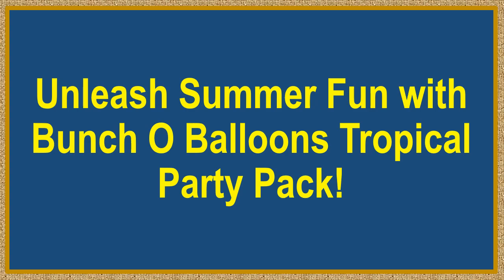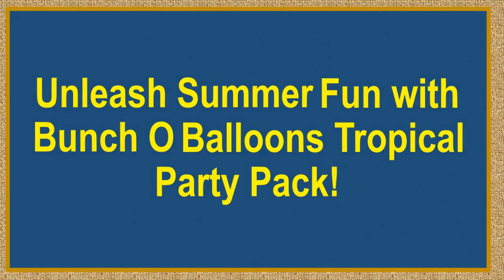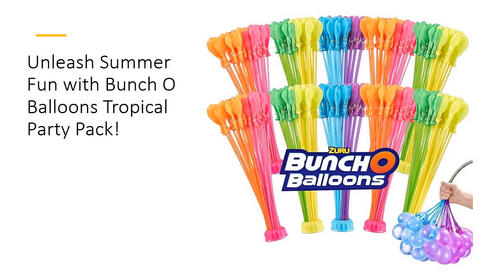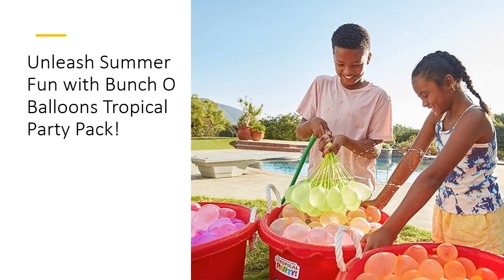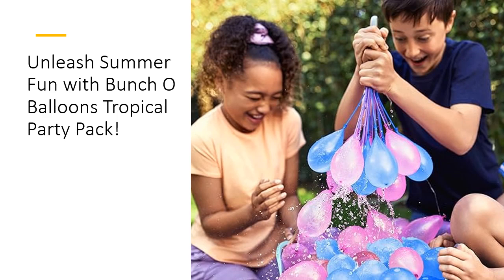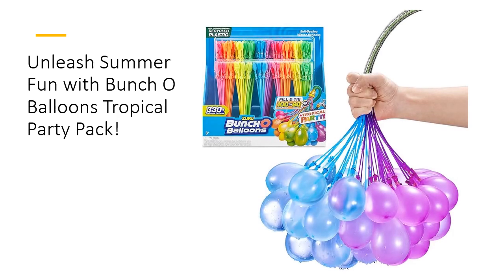Unleash Summer Fun with Bunch O Balloons Tropical Party Pack!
🌴 Dive into endless summer fun with Bunch O Balloons Tropical Party Water Balloons! Fill and tie 100 tropical-themed balloons in under 60 seconds using innovative O-ring technology. No more tedious hand-tying – just attach to a hose, fill, and let the splashing begin! Perfect for pool parties, barbecues, or any summer occasion, this pack includes 10 stems for over 330 self-sealing water balloons.

🚀 Quick Fill: Kickstart your summer bash with lightning-fast balloon filling. With Bunch O Balloons, you can have 100 balloons ready in just one minute, ensuring non-stop tropical party fun without the hassle of traditional tying methods. It's the ultimate time-saving solution for summer entertainment!

🎉 Tropical Party Vibes: Elevate your summer gatherings with vibrant tropical colors! Bunch O Balloons Tropical Party Pack adds a splash of excitement to any event, making it an essential addition to your summer festivities. Say hello to a summer filled with laughter, joy, and refreshing water balloon battles.

🌱 Sustainability: Join the eco-friendly revolution with Bunch O Balloons! Made from certified recycled plastic, our stems and caps are environmentally conscious. Plus, the balloon pieces are crafted from natural rubber derived from plants, ensuring a more sustainable summer without compromising on fun. Choose Bunch O Balloons for guilt-free summer fun!